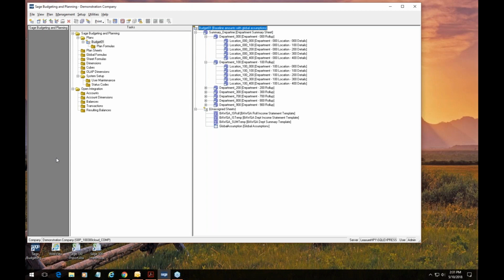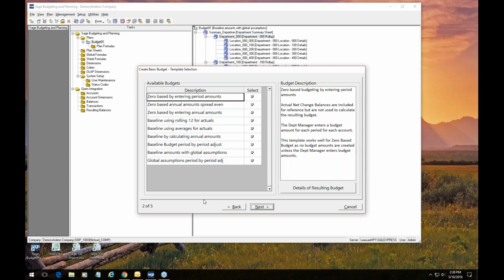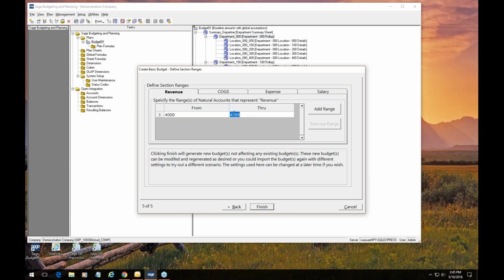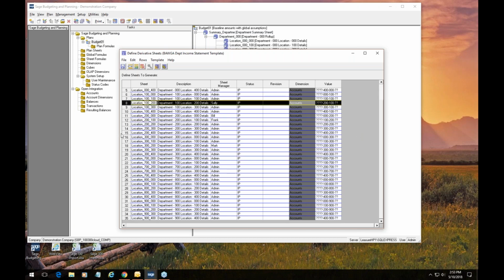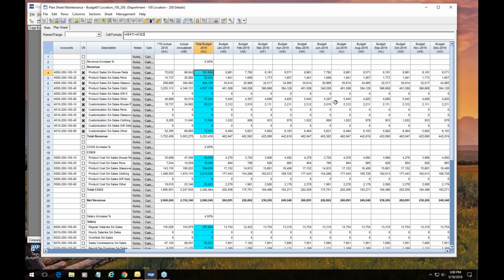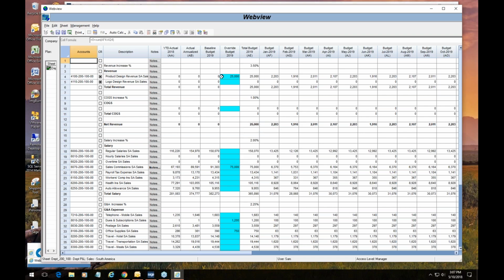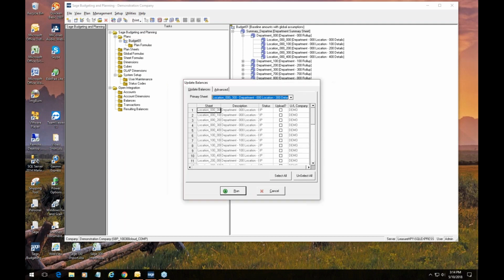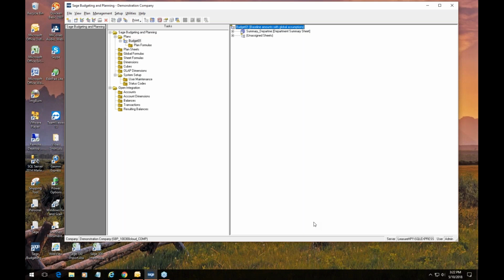Sage Budgeting and Planning - Product Demo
A flexible and powerful planning and budgeting application, Sage Budgeting and Planning helps enable quicker, more informed business decisions by automating and shortening the budgeting and planning cycles. It makes the planning process more efficient, encourages collaboration across all lines of business, and ties budgeting activities to actual results.

Watch the video and see it in action!

We don't just install software and ride off into the sunset. Like our motto says, we're your Partner In Success. We understand the entire breadth of your business and custom tailor our solutions to integrate your front and back office systems, turning your company into a well-oiled machine. And, we're  in it for the long haul, working hard to make the most of your investment with ongoing training and web seminars, user group meetings, on-site visits, and news to help you get more from your business software. Our diverse professional staff is uniquely qualified to support all major areas of business technology including Customer Relationship Management (CRM) and Accounting and Operations (ERP).